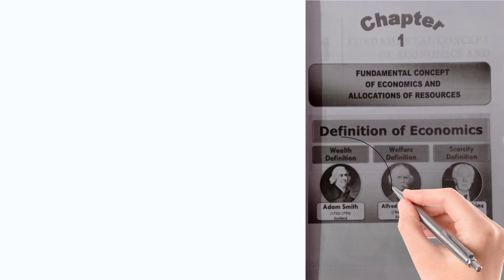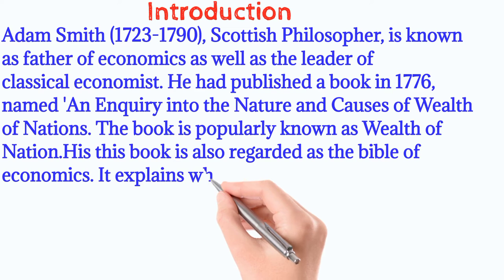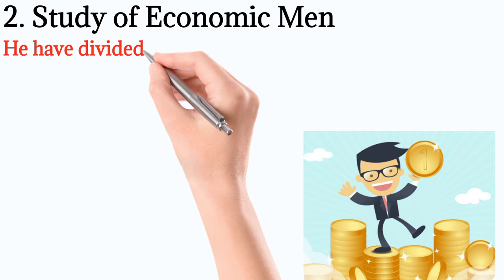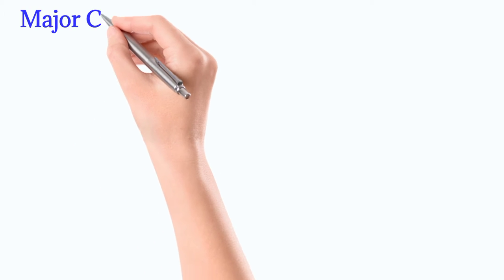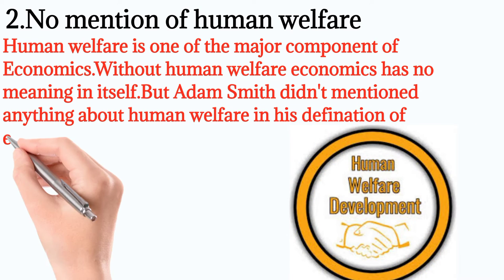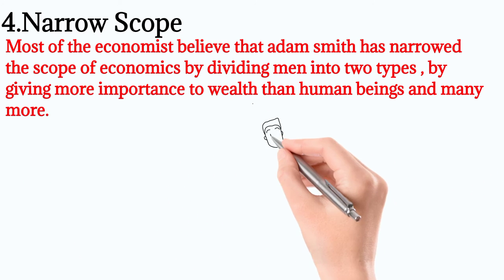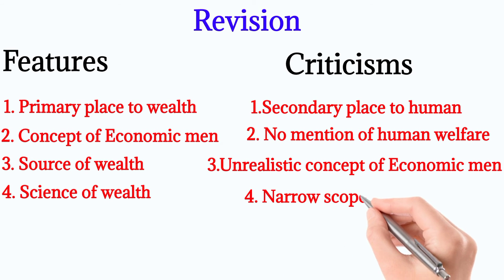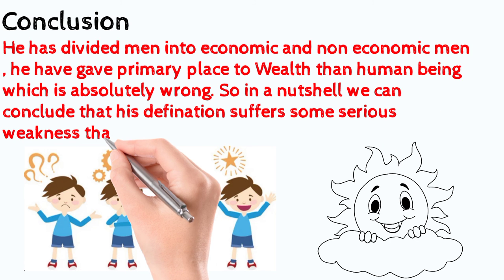Economics | Adam Smiths Defination | Chapter 1 | Class 11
Here in this video I have described about Adam smiths Wealth deflation of Economics of class 11 . I hope all of you Understood the video.
So give me your valuable comment in the comment section below.
Share the video to the friends who need this.